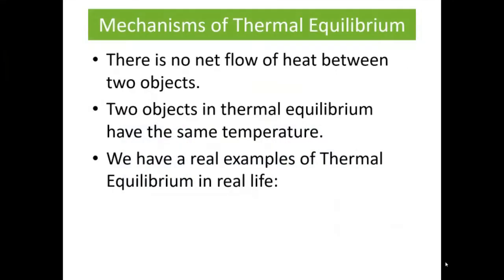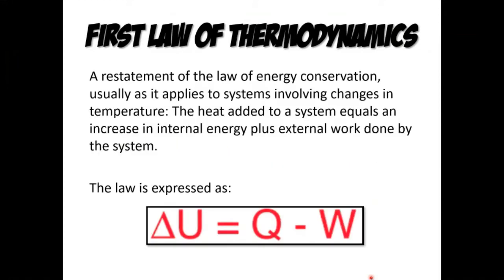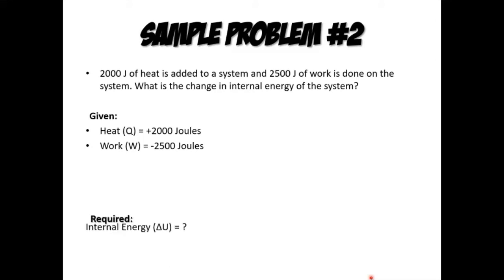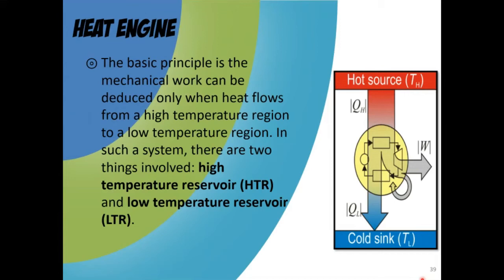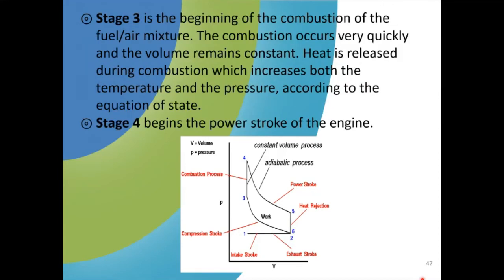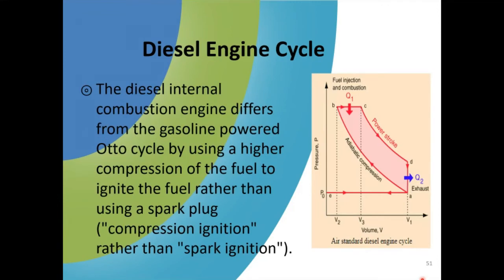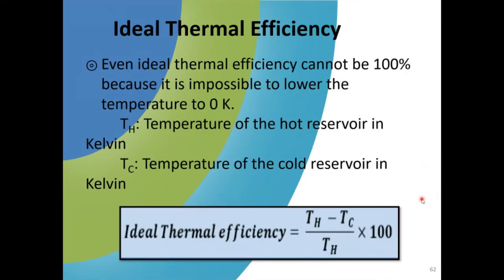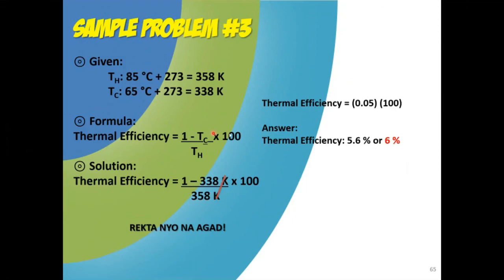Laws of Thermodynamics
Unit IV: Force, Motion and Energy
Lesson 4:

Introduction! (0:00)
Concepts and History of Thermodynamics (2:02)
Thermal Equilibrium (5:28)
Zeroth Law of Thermodynamics (5:58)
Systems vs. Surroundings (7:23)
Diathermal Walls vs. Adiabatic Walls (7:46)
First Law of Thermodynamics (8:07)
Sample Problems in the 1st Law of Thermodynamics (9:36)
Summary in the 1st Law of Thermodynamic (12:27)
2nd Law of Thermodynamics (Heat Engine) (12:52)
Otto Cycle (Cycle Strokes of Gasoline Engine) (14:32)
Diesel Engine Cycle (18:09)
Carnot Cycle (19:00)
Thermal Efficiency of Machine (20:33)
Sample Problems in 2nd Law of Thermodynamics (22:34)
The Truth about Machine (25:21)